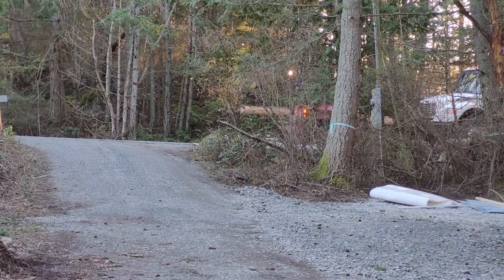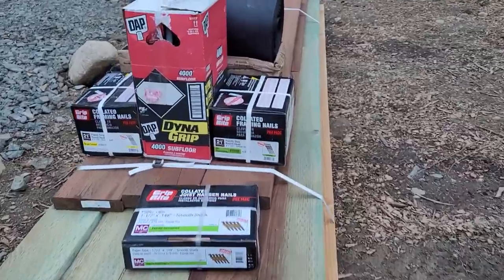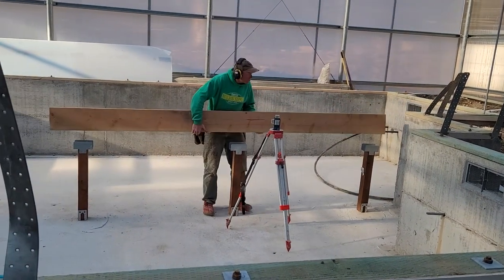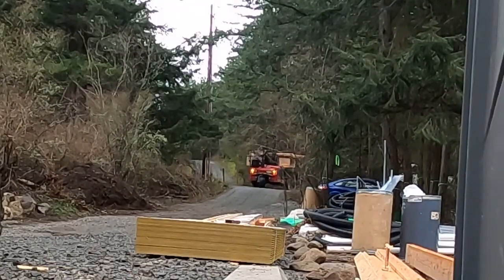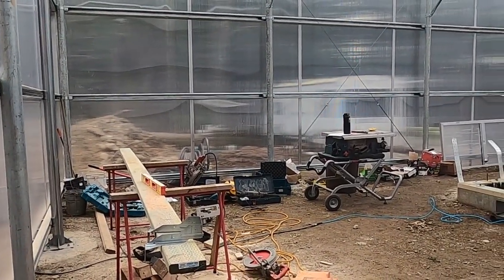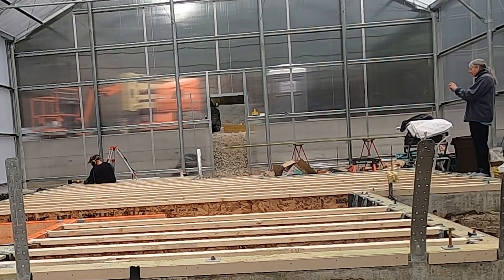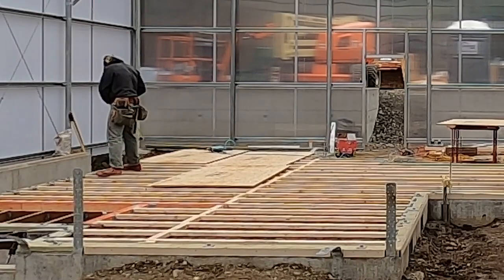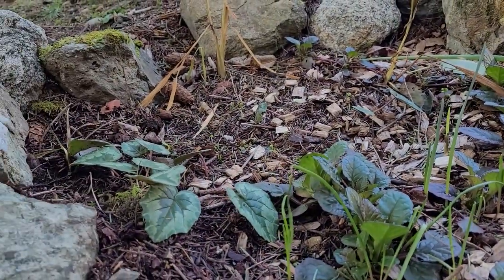E12 My greenhouse-enclosed tiny home | Floor time!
With the greenhouse done it’s time to build the house. First up – Mike and Nate, the carpenters, set the floor supports and lay the subfloor.
Live In A Greenhouse, the blog, goes into more detail of aspects of the project that are unique to a house inside a greenhouse: www/liveinagreenhouse.com
Credits
Owner: Shawn Waliser
Builder: Matt Simons, Apex Construction Management, Inc.
Carpenters: Mike and Nate

Music Credits
Music from Uppbeat (free for Creators!):